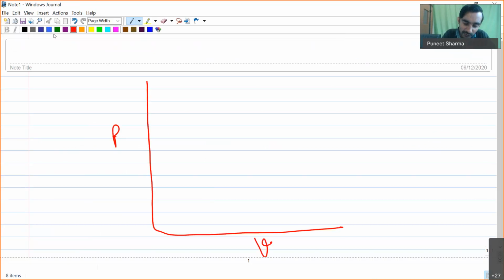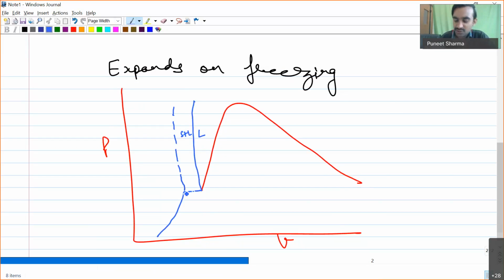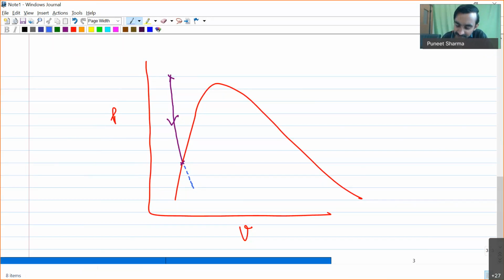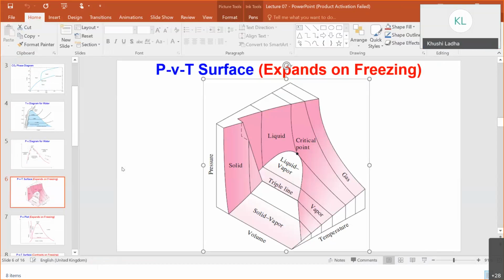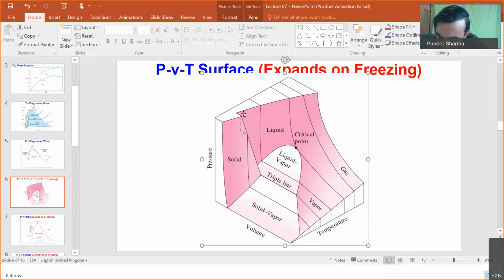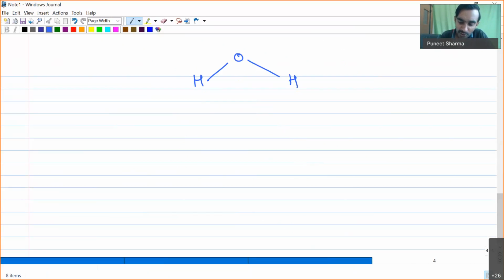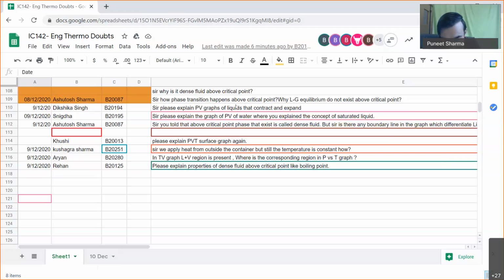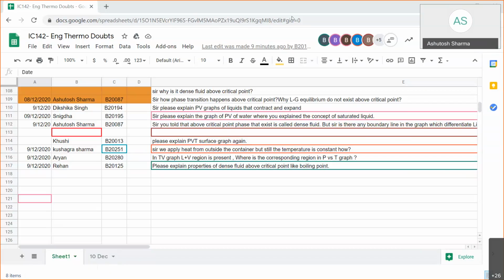Doubt Clearing Session 6 (09/12/2020)